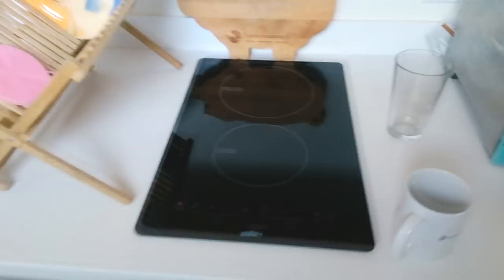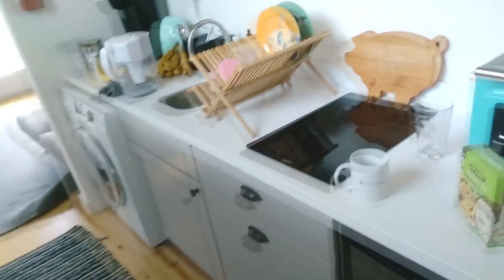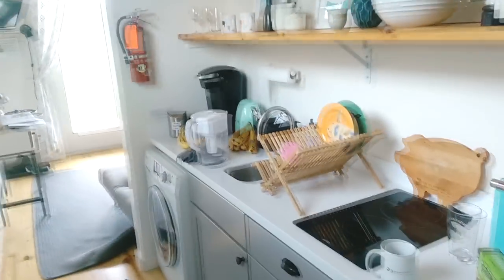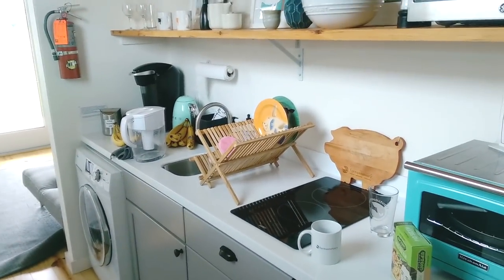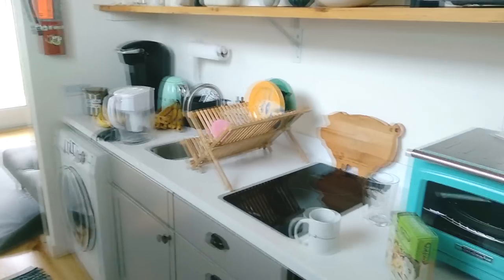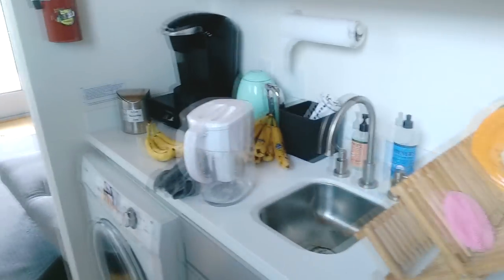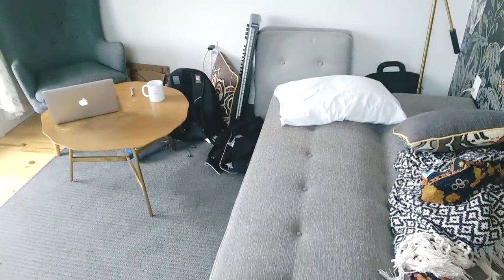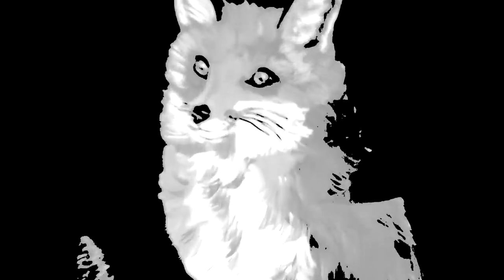true & real tiny house tour this time (actual)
i caught a lot of flack and got a lot of guff for my video tour i did of a “tiny house” about a year ago which was essentially just a backyard shed in shambles, shame upon me. millions upon Thousands of people lined up to bombard me with lambasting about how it wasn’t a real tiny house and that i was a bad person for making that tape. they were right.

after much deliberation, i decided the solution to that would be to construct a legitimate tiny house of my own with my absolute bare hands and then live in it. so i did, and here’s now the videographed evidence proof of it. hope it shuts you up now hater’s!  thanks